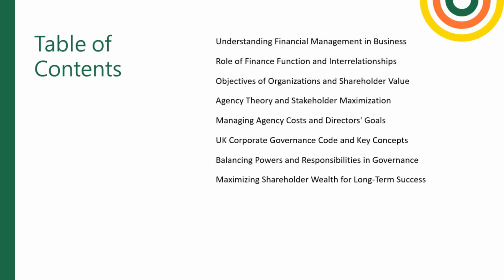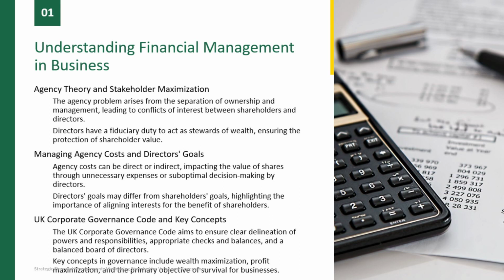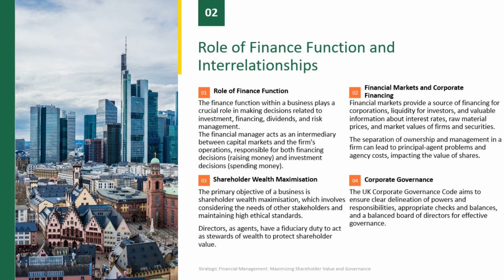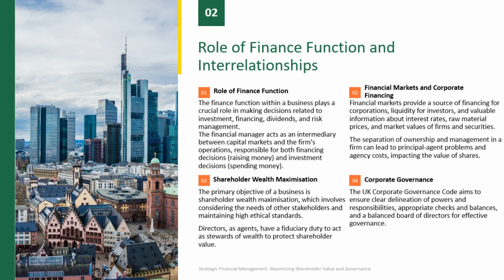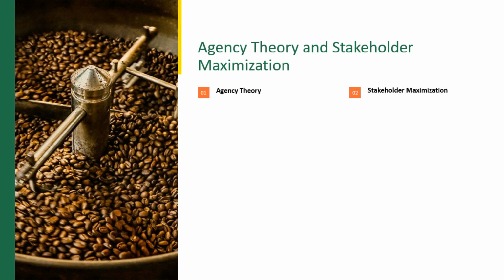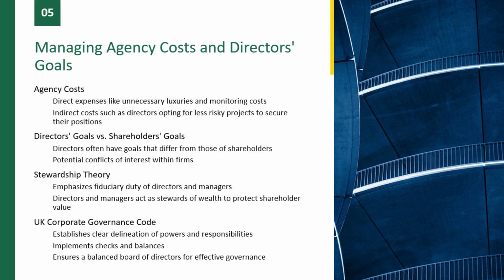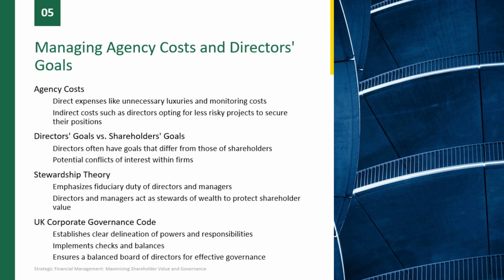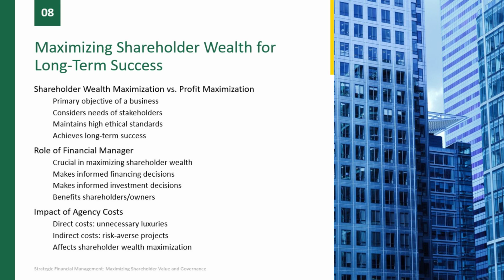IPTG Level 7 Diploma in Strategic Management - Mng Fin Ch 1: Wld of Fin Mgt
IPTG Level 7
Diploma in Strategic Management
Managing Finance
Chapter 1:
The World of Financial Management